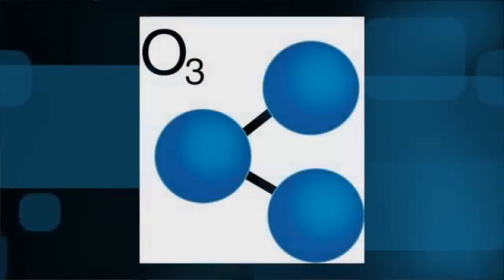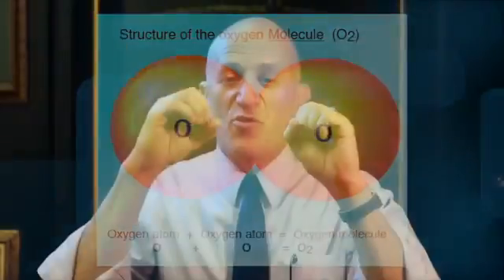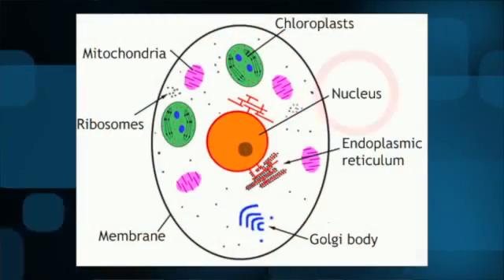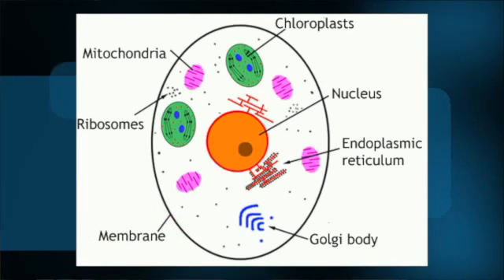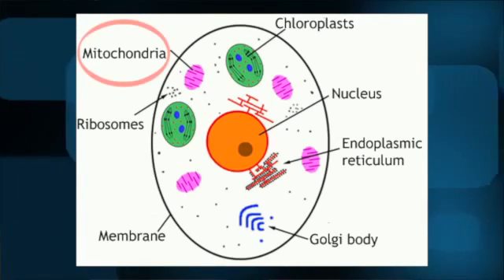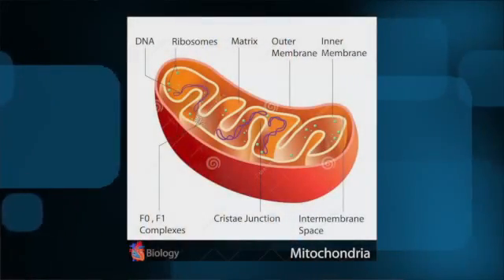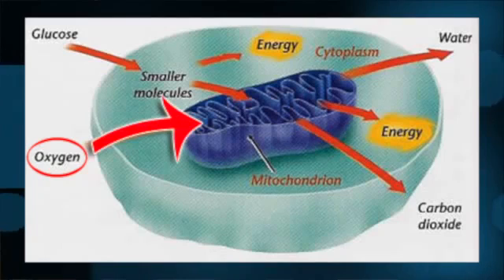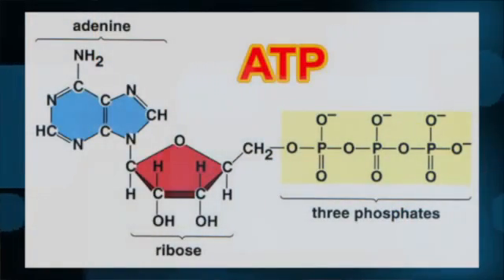What is Oxygen and Ozone Therapy Treatment?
What is Ozone treatment or oxygen therapy? Ozone is the naturally occurring O3 molecule that we know about, we hear about that's in our atmosphere. The oxygen that we breathe that our physiology naturally responds to and our hemoglobin and our red blood cells picks up is O2. One oxygen molecule bound to another one with the double bond, that's O2. Way up in our atmosphere, we have O3. Three ozone -- or three oxygen molecules bound together. Now ozone inherently is a very unstable molecule, it doesn’t like being in groups of three, it likes being in groups of two.

So if you just take ozone gas all by itself, it will quickly break down into O2's rather than a bunch of O3's. Now, if you take that O3 molecule and introduce it into the physiology, its inherit instability means it's got lots of energy. And that energy through a biochemical reaction can be absorbed into the physiology and miraculous things happen. Now, let me explain where this happens. Every cell in your body, right, has a nucleus where all the DNA is. And then around that it has the outside membranes. So you have the outside membrane and the inside nucleus with the membrane around it where all the DNA is.

Inside that area, okay, between the two membranes, you also have little organelles primarily mitochondria. You may have heard about mitochondria. They are the energy producer of the cell. They are the little engine of the cell. Inside the mitochondria is where the O2 molecules are processed, okay. So the O2 molecules that you're breathing in that are brought to the cells of the body through hemoglobin in your blood, they are processed inside the cell in mitochondria where essentially the electrons off of those oxygen molecules are plucked off and that energy is used to produce ATP.

Okay, ATP is the chemical of the cell that is the gas, the fuel of the cell. Pretty much every cell in your body and no matter what its function is, is going to need ATP to do what it does. So if you're looking for instance at your pancreas and the cells on your pancreas that make insulin, the energy that those cells need to make insulin is going to be ATP. If you look at your muscles and the cells in your muscles that contract and give you all the strength to do exercise and what not, the energy of the cell to contract comes from ATP, in your brain, you know, in your -- whenever it is.

Anything the cell needs, okay, every function of the cell is powered by ATP. And that ATP is created inside the mitochondria by the mitochondria's ability to pluck electrons off of oxygen. Alright, now what does that have to do with ozone? Anytime you have a tissue or a cell or an organ that's unhappy, that's slowly but surely is becoming deceased, what you find out is that the mitochondria in those cells are becoming less and less capable of plucking those oxygen off, I mean plucking those electrons off of the oxygen.

The cells are becoming less able to functionally process the oxygen and therefore they're become unable to produce ATP. When you introduce ozone into the cells, it ramps up the mitochondria's ability to process oxygen once again. The benefits are quite miraculous actually. We know a lot about how it works and it's fabulous. So not only can you energize cells to do what they're supposed to do with ozone there are certain disease stage you can actually reverse, with ozone treatment.

So we use ozone treatment as often as we can. And anyone really is a candidate for oxygen ozone therapy, just to stay healthy and to boost your immune system and many other functions that you can do with regular ozone therapy IV's.

6310 San Vicente Blvd., Suite 285

SCHEDULE A FREE OZONE AND IV VITAMIN THERAPY CONSULTATION WITH OUR DOCTORS

WHAT IS OZONE THERAPY? A POWERFUL MICROBIAL INFECTION TREATMENT